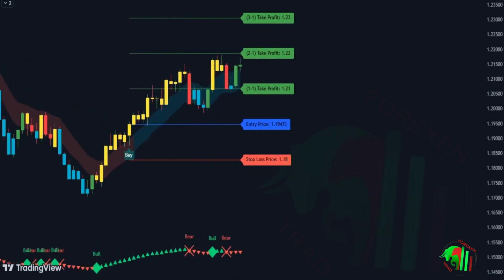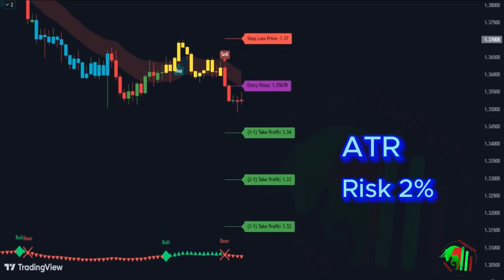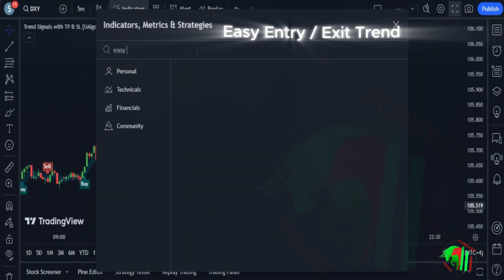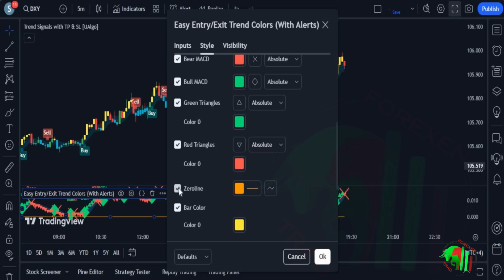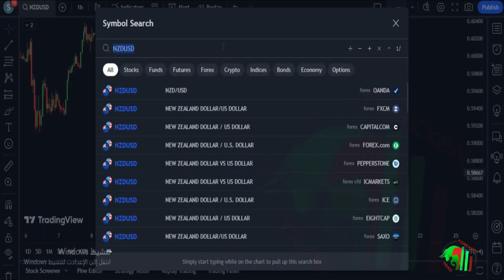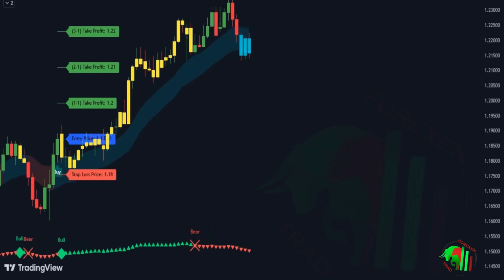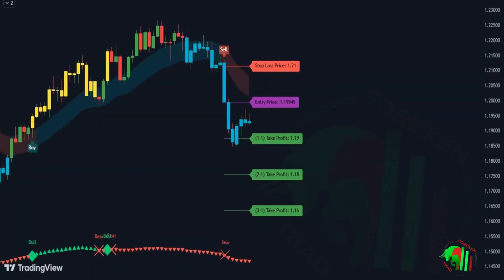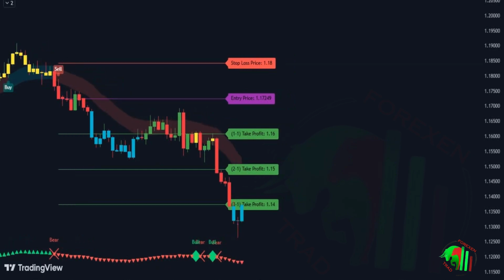How to Scalping Like a Pro: Lessons from Paul Tudor Jones!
Warning: Before you start live trading, always test your strategy on a demo account. Trading can be risky, and it's essential to practice with a demo trading account to avoid losses. Use a demo to master your trading strategy and make sure it suits your style before risking real money. Always prioritize risk management and trade responsibly.